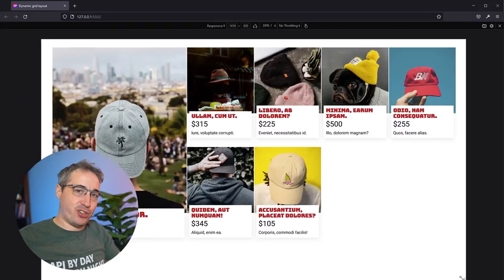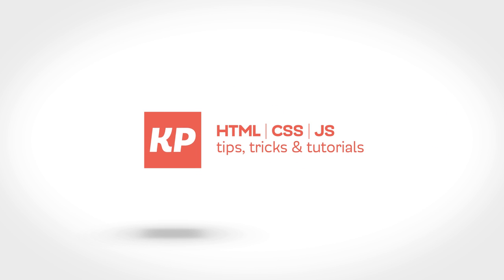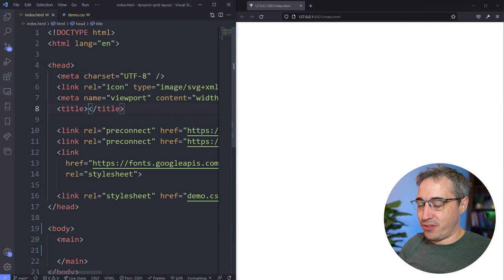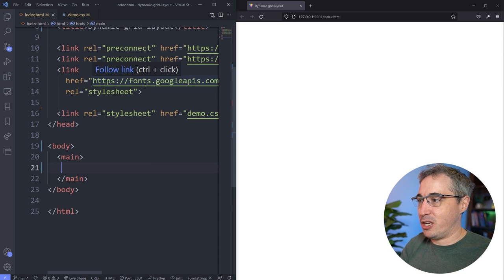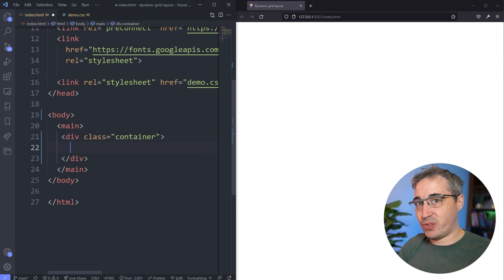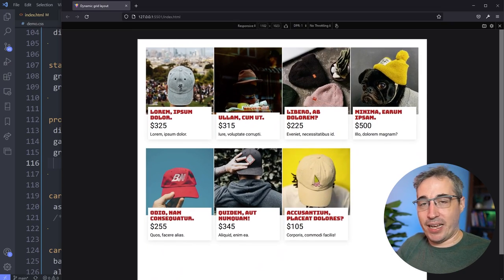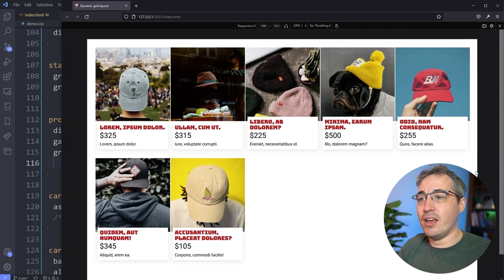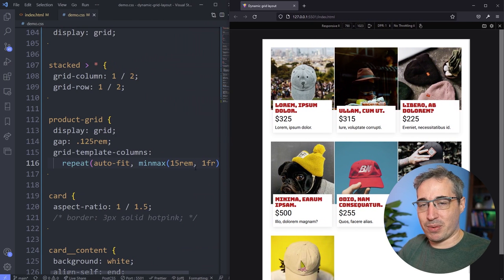Learn how to create a responsive CSS grid layout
A look at how we can make a dynamic, responsive grid using CSS, along with a dive into properties l like aspect-ratio, object-fit, and more.

⌚ Timestamps
00:00 - Introduction
01:01 - Writing the HTML
04:57 - Setting up a basic grid
06:39 - Styling the cards
07:23 - Using aspect-ratio on the images
10:03 - Stacking content with grid
13:01 - Styling the card content
14:03 - Adding aspect-ratio to the cards
18:52 - Making the grid dynamic with auto-fit
22:31 - Creating a featured card
25:59 - Styling the featured card
28:49 - Fixing things for small screens